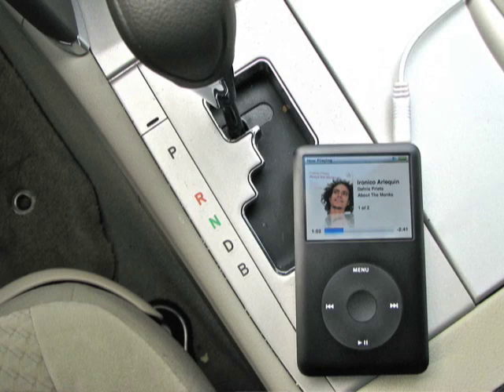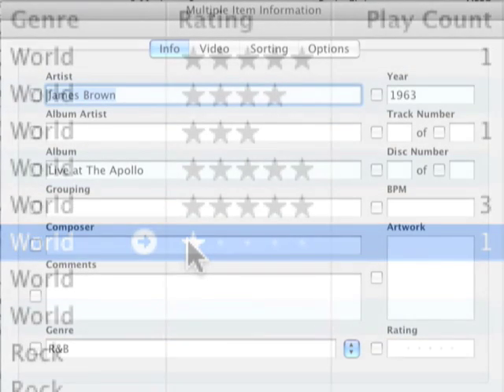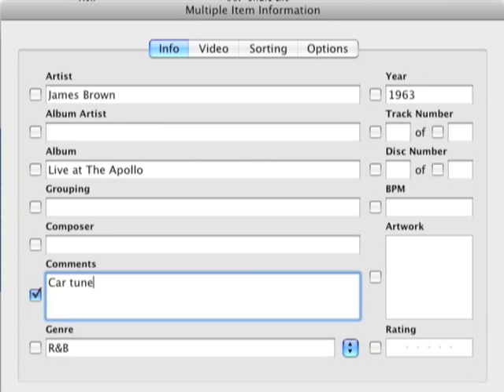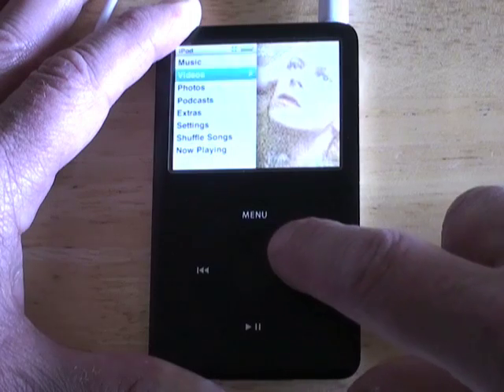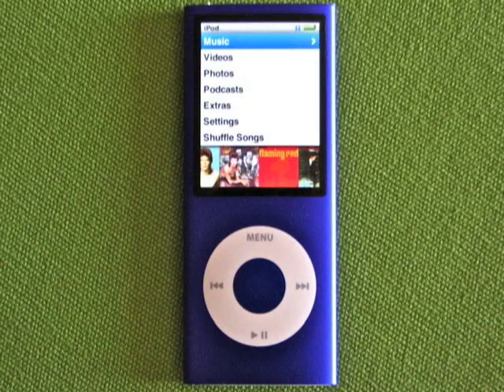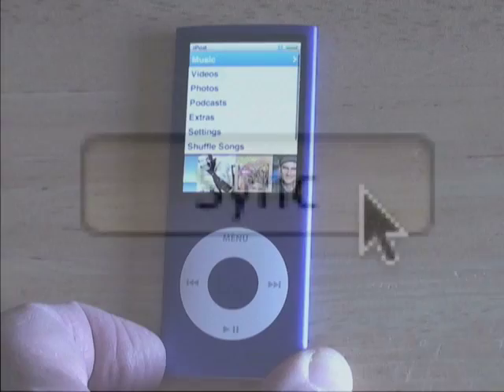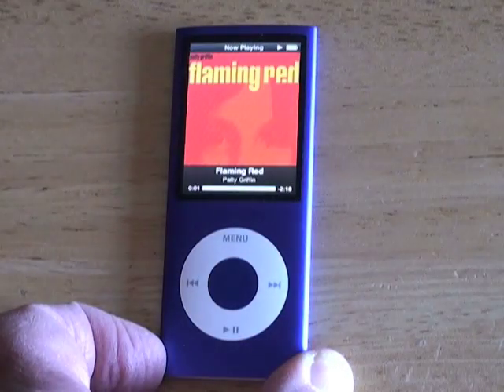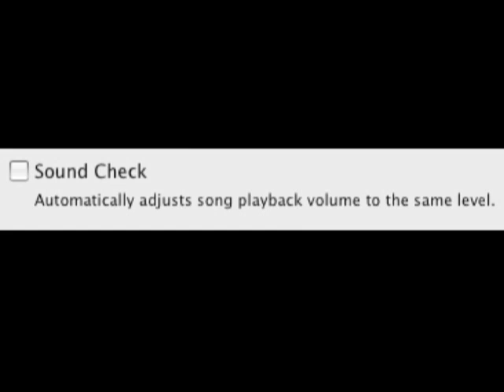Macworld Video: Stay safe managing your iPod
Everyone knows it's not very wise to fiddle with your iPod while driving. So Chris Breen has some tips to help you make sure your iPod doesn't require your attention, when it should be somewhere else.